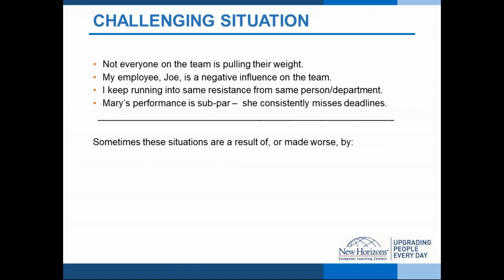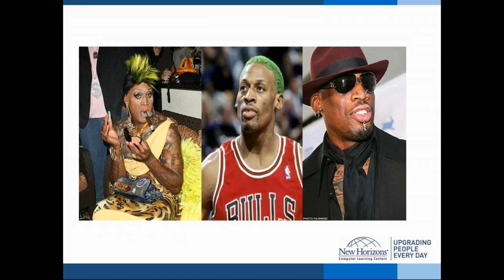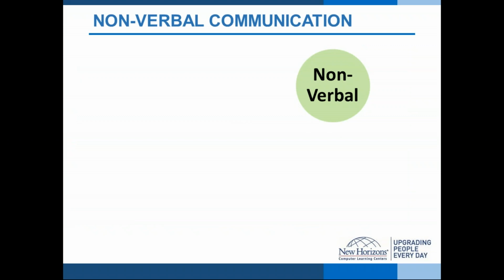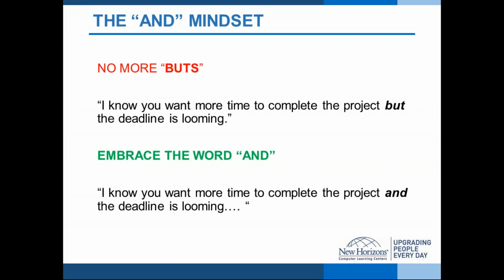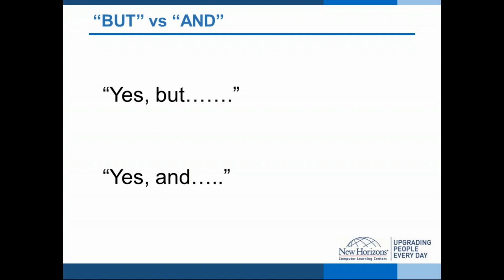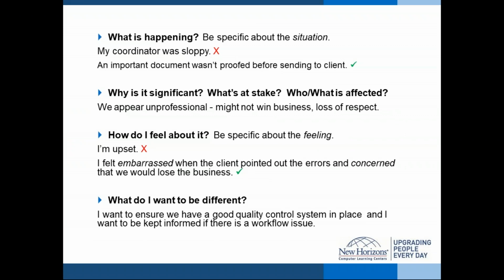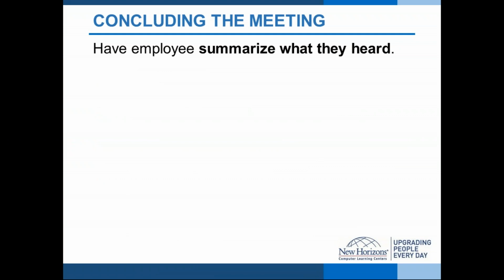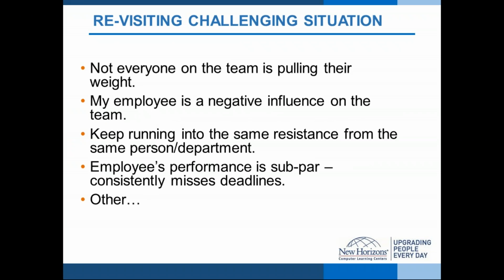Conversational Competence – A Step By Step Approach || New Horizons Nigeria || Free Courses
A broad overview on the ability to comprehend and produce conversation based on one’s knowledge of conversational procedures and strategies, social context, speaker relations, and cultural practices.